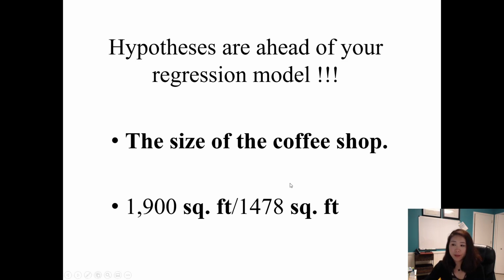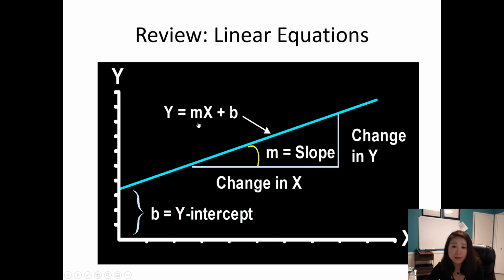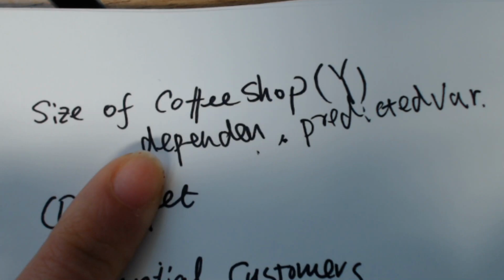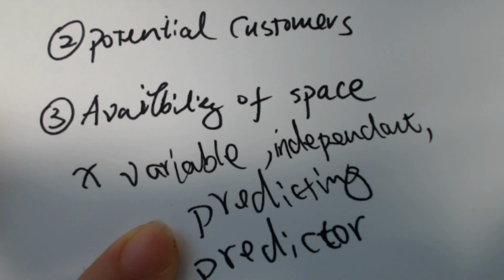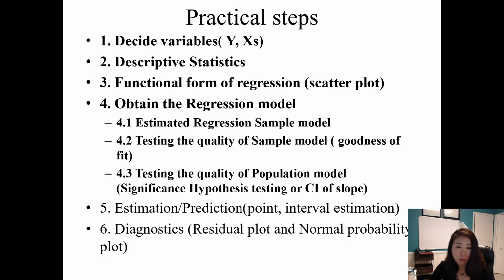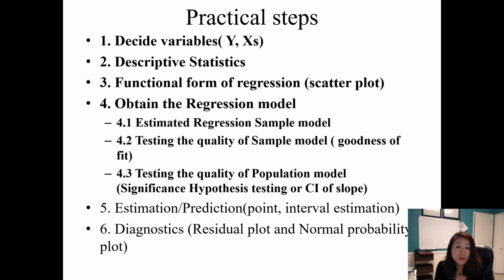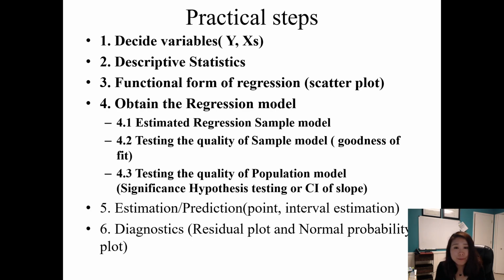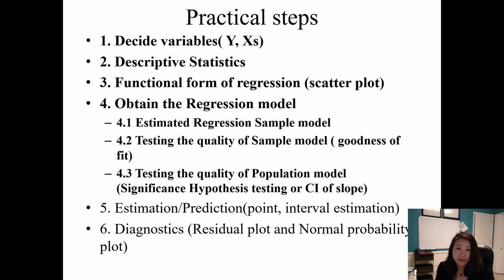Chapter 14 A 2 General Regression Analysis Steps